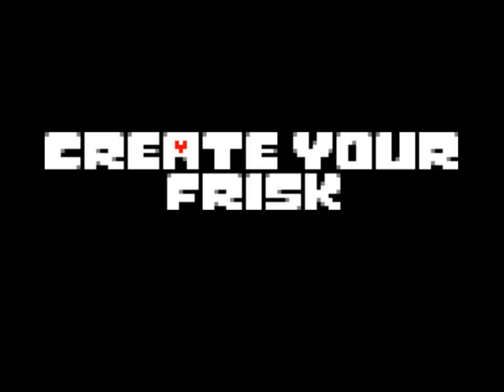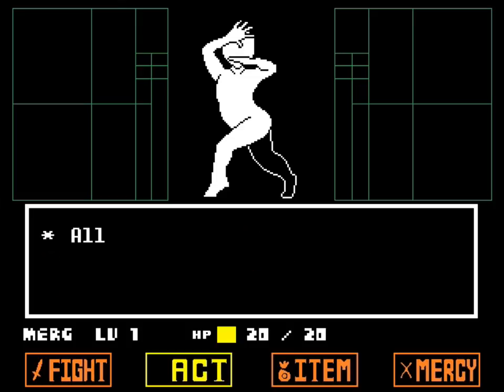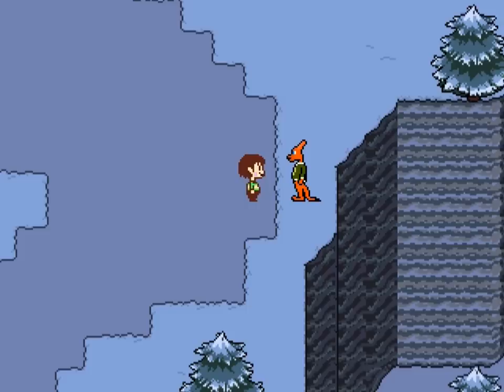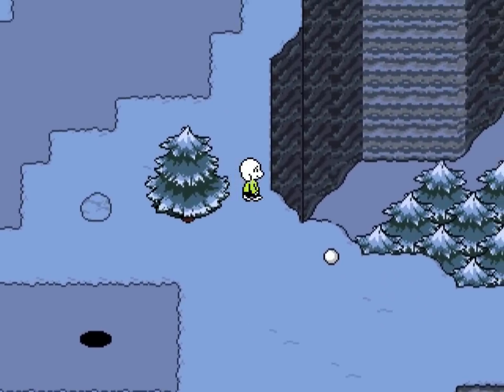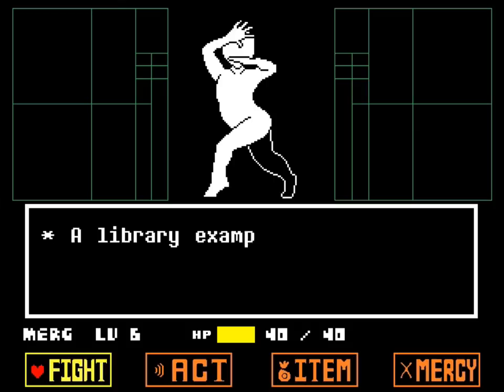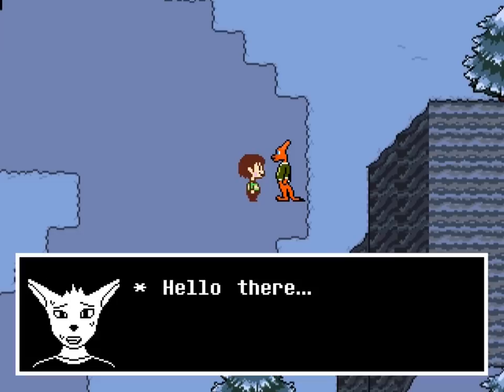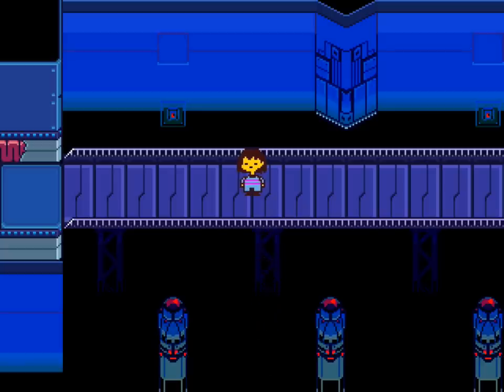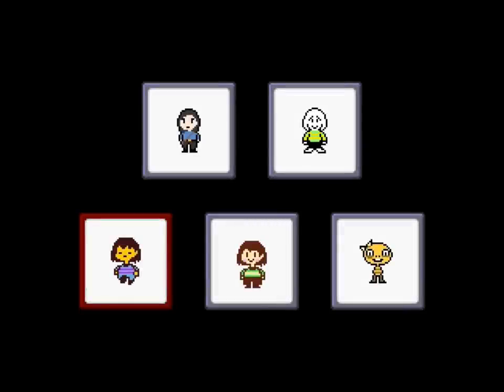SECRETS in Create Your Frisk | UNDERTALE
I Explore "Create Your Frisk"! With commentary / reactions.

Create Your Frisk is an improved version of Unitale and offers more features for creating Undertale fangames. But it also has its own secrets...